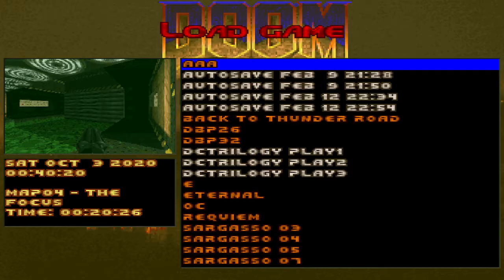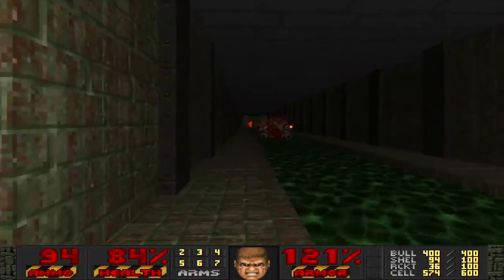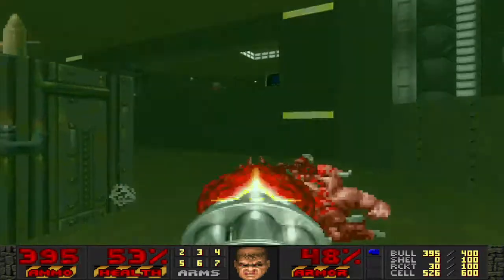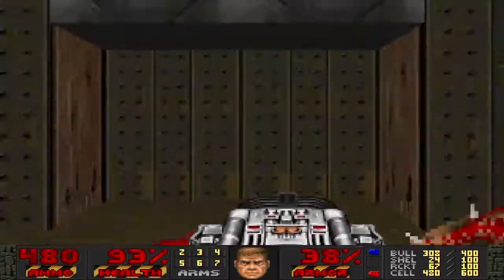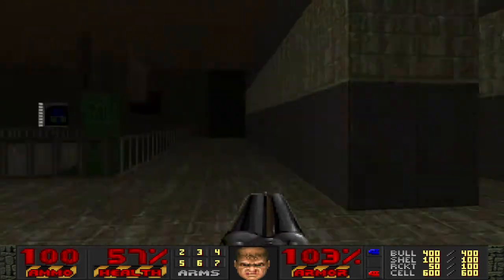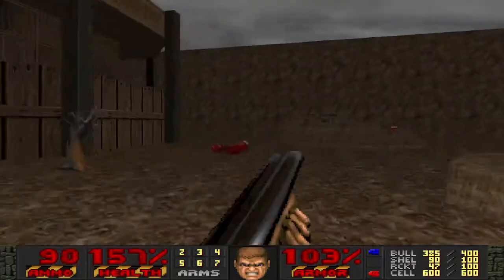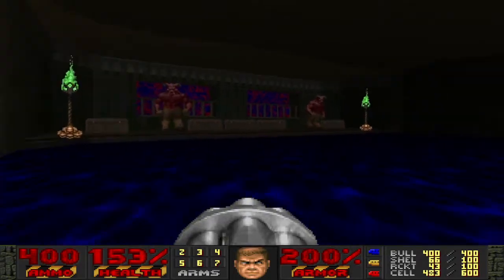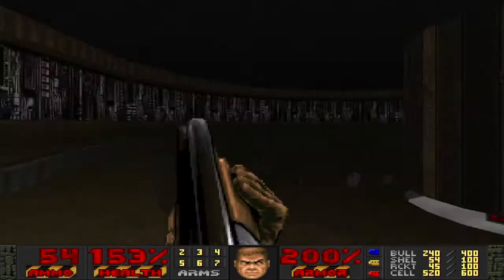Doom Core Trilogy Playthrough - Reverie MAP28: Turbine Accelerator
A large metal sewer map with a bunch of Final Doom inspirations that went into it - also it was one of the earliest map ideas I had for Reverie along with maps 29 and 30.